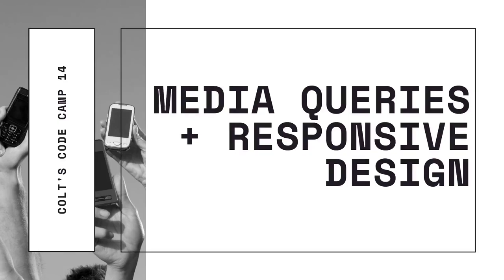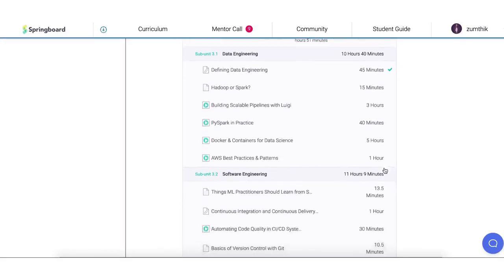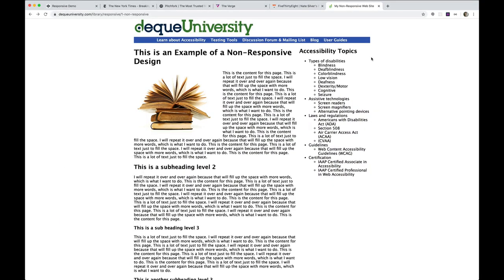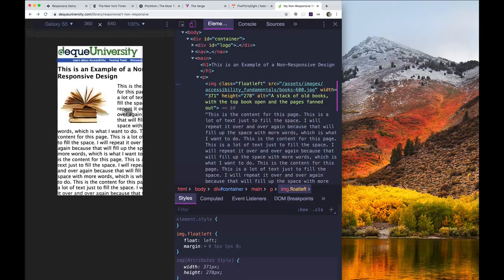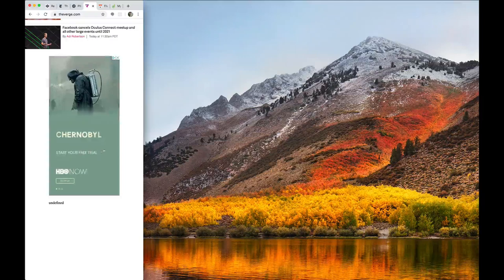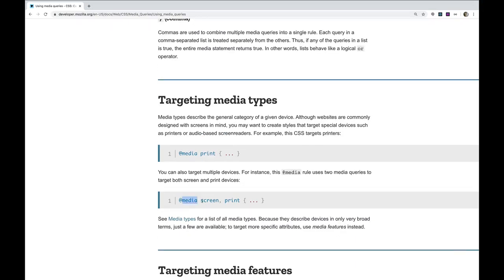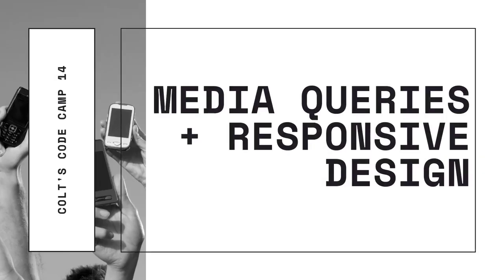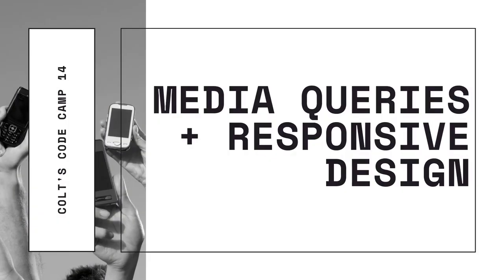Responsive Design & Media Queries In 30ish Minutes - Colt's Code Camp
Learn more about my online job-guaranteed bootcamp Use the code "COLT" for a $500 scholarship.   Code and Homework Links